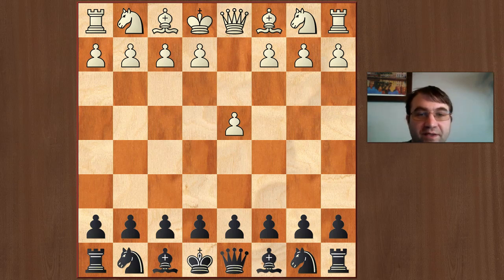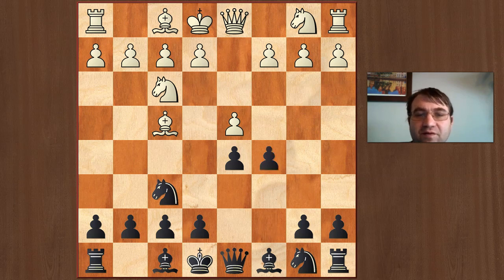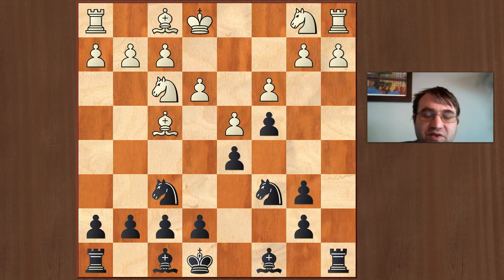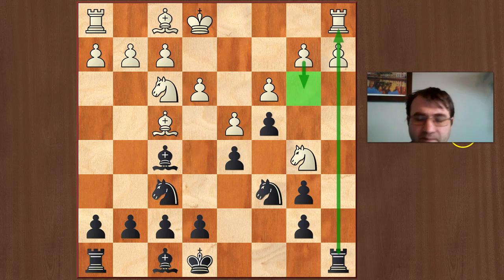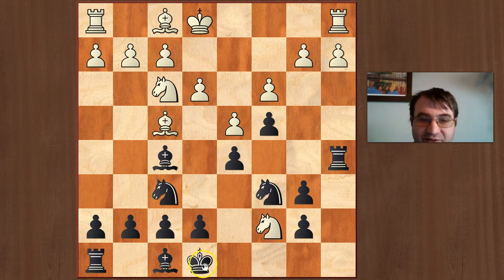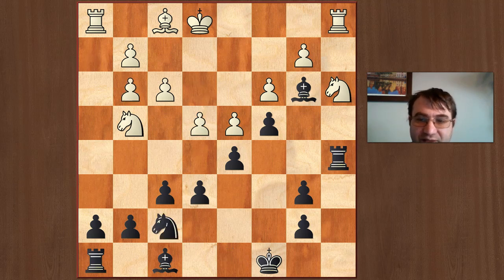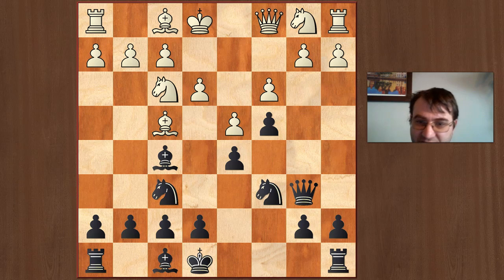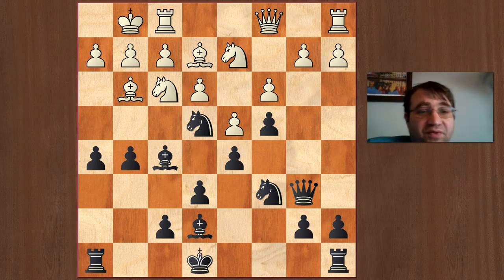How To Crush The London Setup